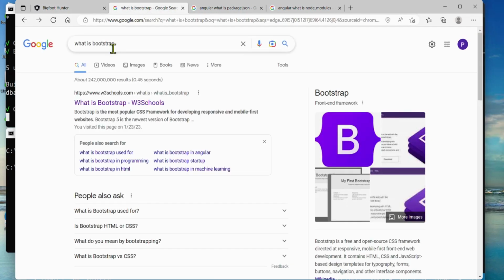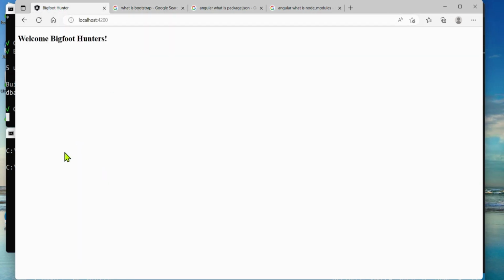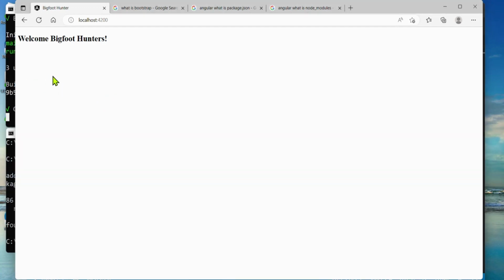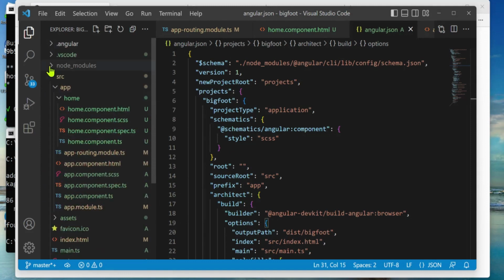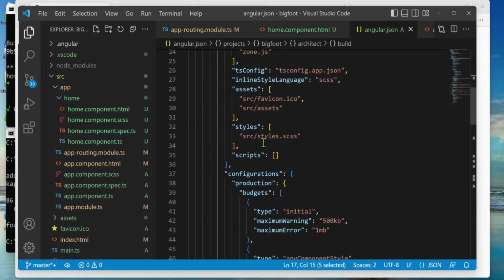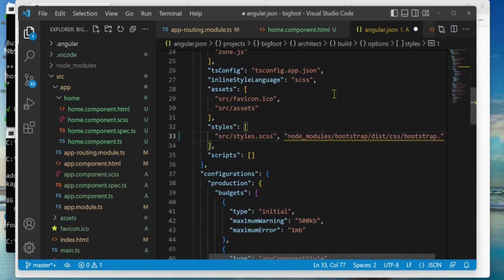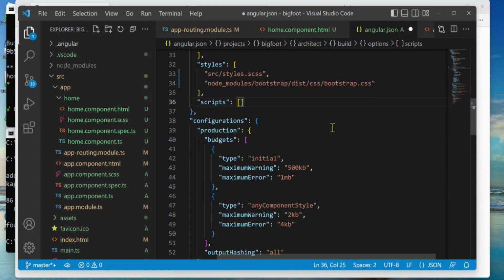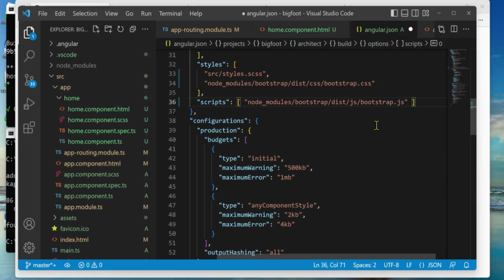Add Bootstrap to Your Angular Project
npm install bootstrap

Add paths in the angular.json file:
Open angular.json
projects - architect - build - styles
node_modules/bootstrap/dist/css/bootstrap.css
projects - architect - build - scripts
node_modules/bootstrap/dist/js/bootstrap.js